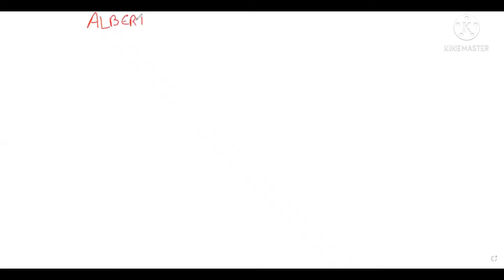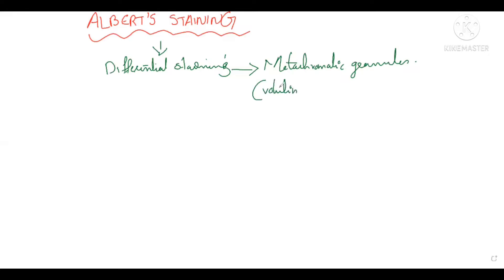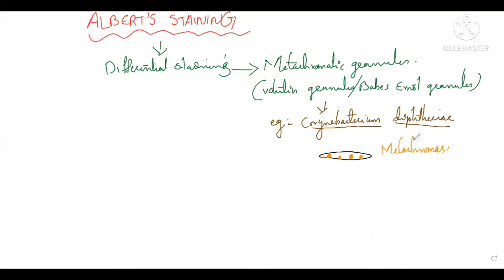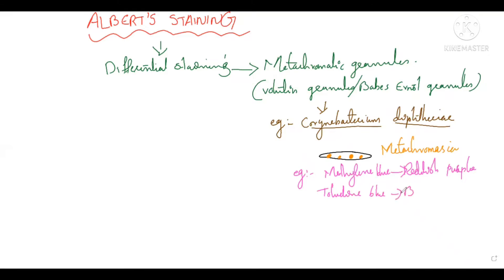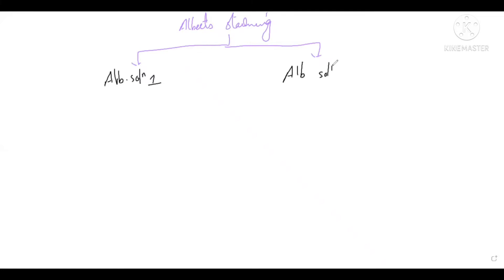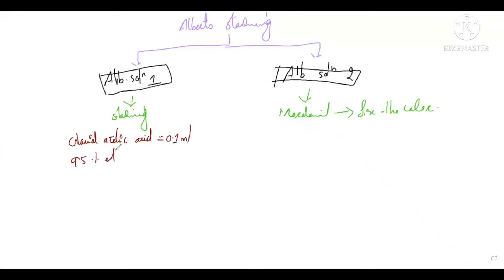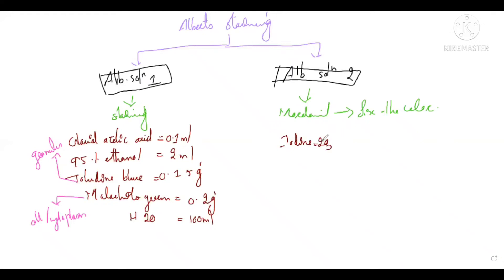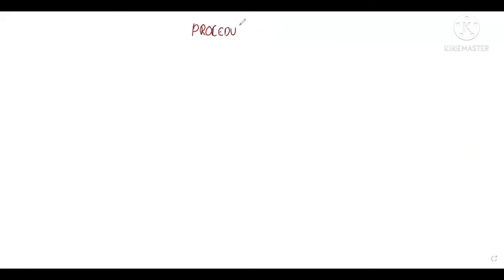Albert's staining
A differential staining technique. Stains metachromatic granules in Corynebacterium diphtheriae.